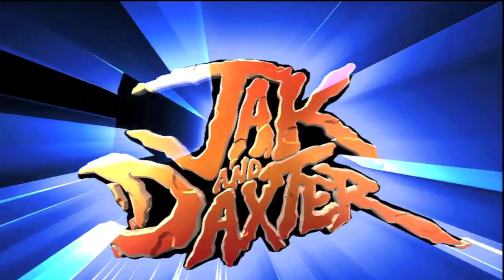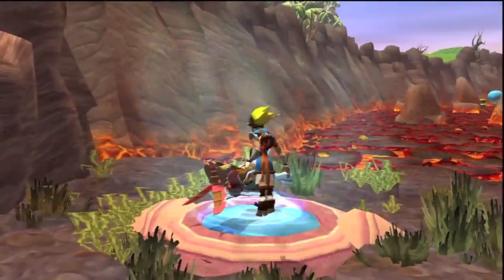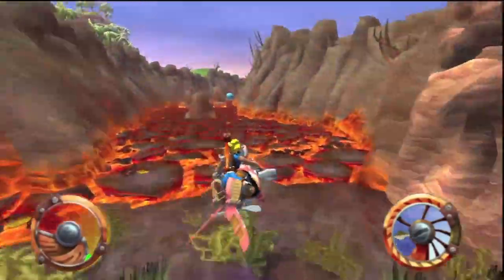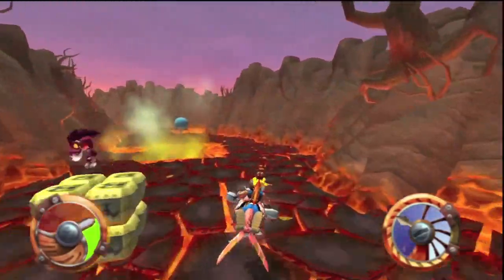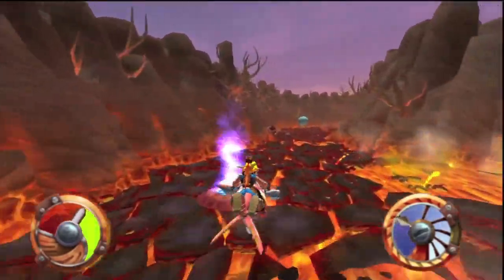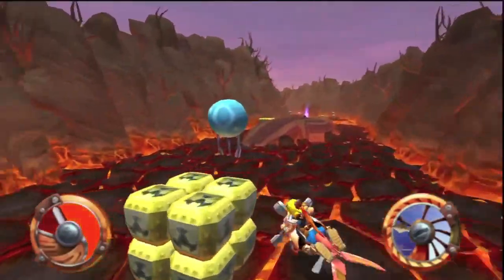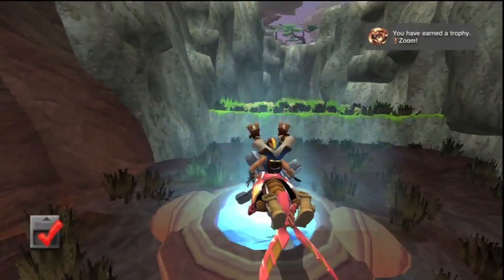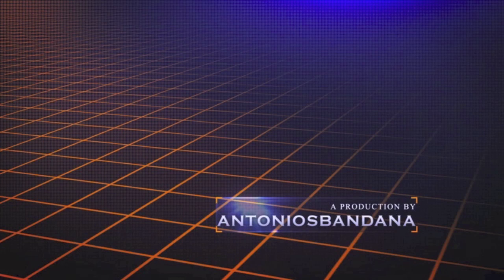Jak and Daxter: The Precursor Legacy - Trophy Guide: Zoom!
Zoom! trophy in Jak and Daxter: The Precursor Legacy.